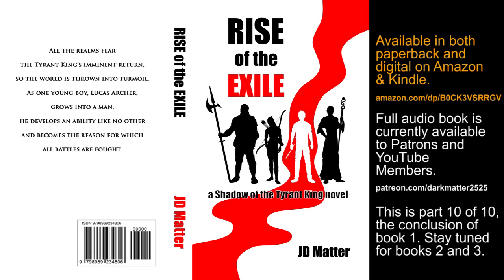Rise of the Exile: Part 10 (The End)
Rise of the Exile in paperback:
The full audiobook will be released in Ten parts.
One part will come out every Friday for the next ten Fridays.
The full audiobook is available to patrons and YouTube members.
Chapters:
00:00 Chapter 46
22:30 Chapter 47
34:05 Chapter 48
48:48 Chapter 49
1:00:20 Chapter 50

My channel relies on independent support from people like you. I greatly appreciate that you've enabled me to do this, and I shall endeavor to remain worthy of your support. Thank you!